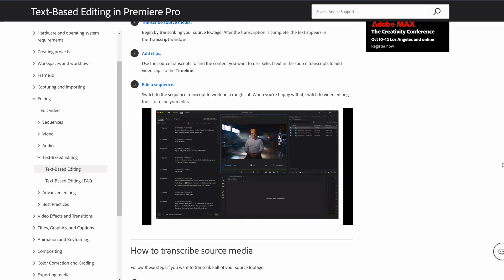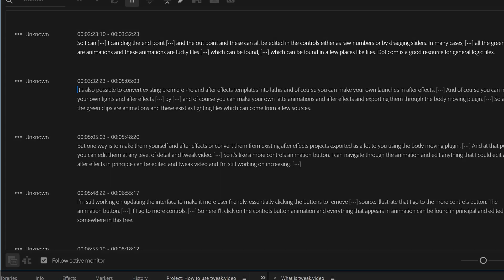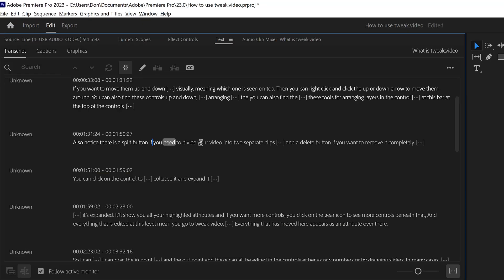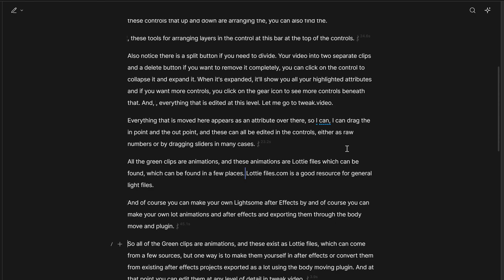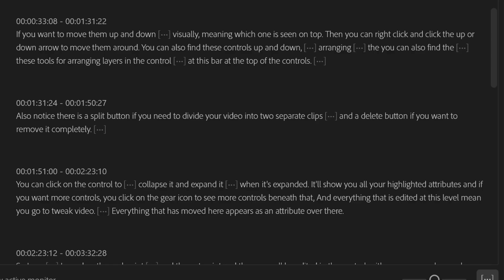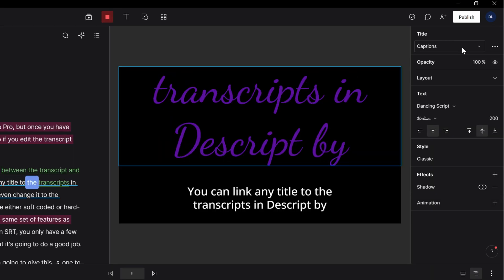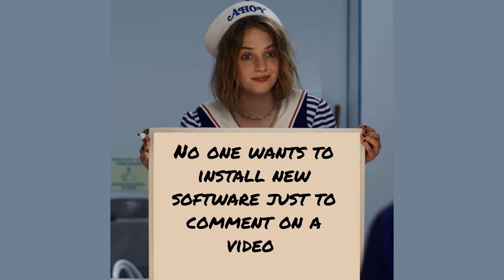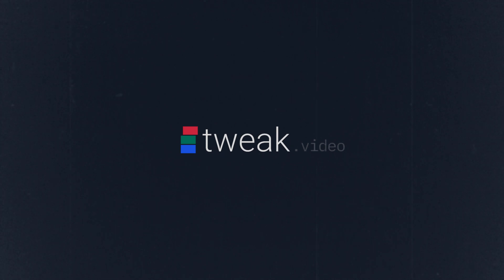Descript VS Premiere Pro text based editing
Premiere Pro recently incorporated text based editing. Let's see how it compares to Descript.

00:00 Intro
00:21 Quality of transcript
01:49 Correcting transcripts
02:59 Editing
05:17 Captions
06:12 Collaboration
07:26 Verdict